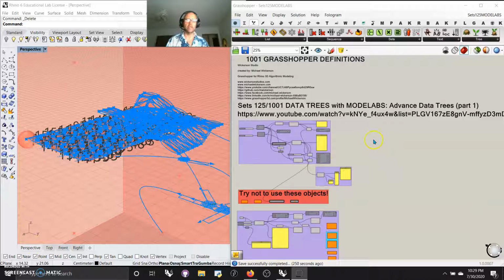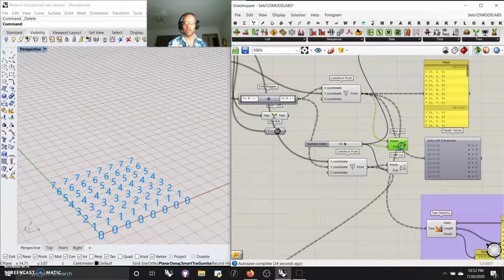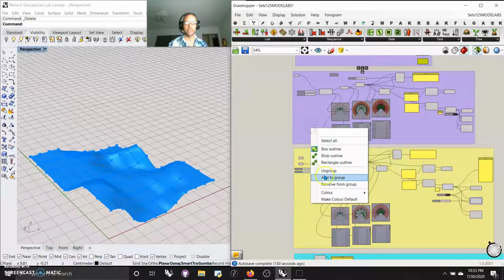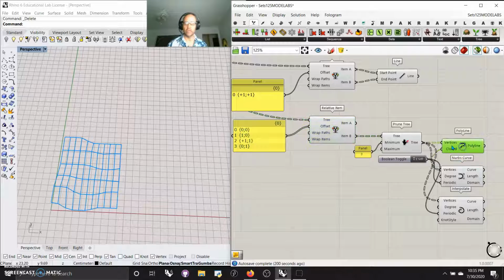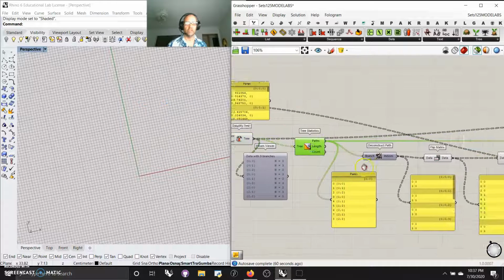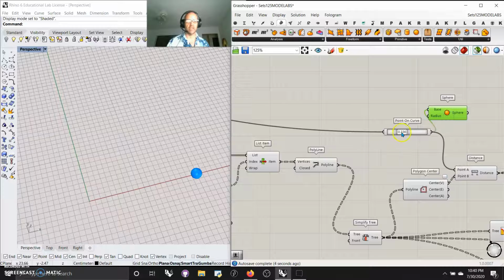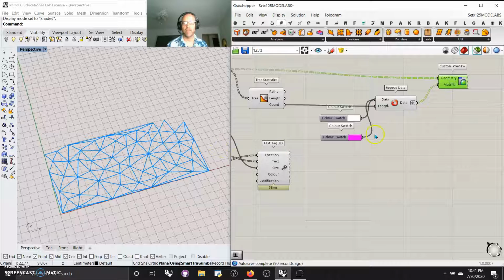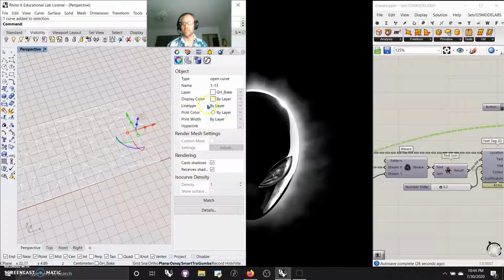GRASSHOPPER FOR RHINO 125/1001 HOMAGE MODELABS ADVANCED Data Trees: in a 15 minute NUTSHELL!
1001 GRASSHOPPER DEFINITIONS for Rhino 3D

HOMAGE MODELABS  ADVANCED Data Trees: 3 hours of tutorials in a 15 minute NUTSHELL!